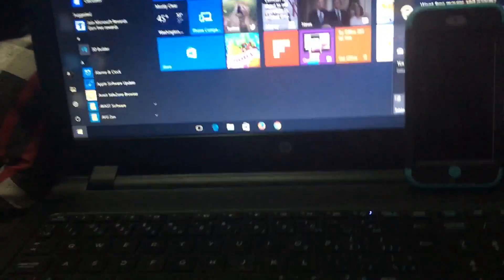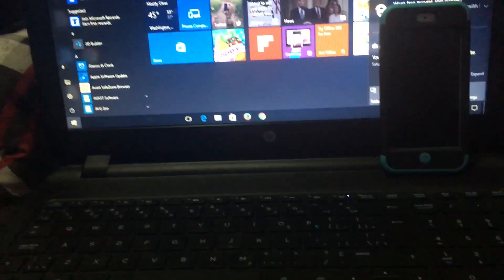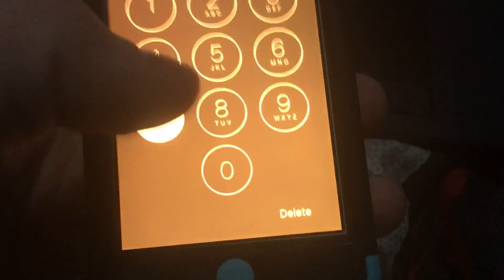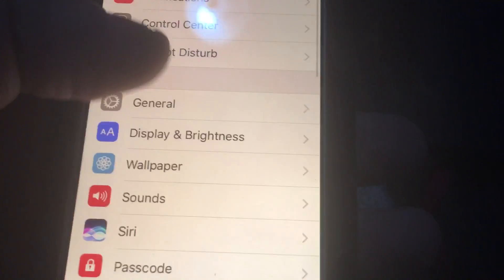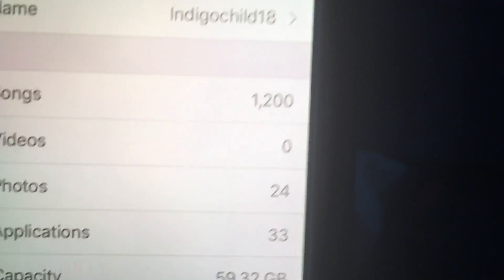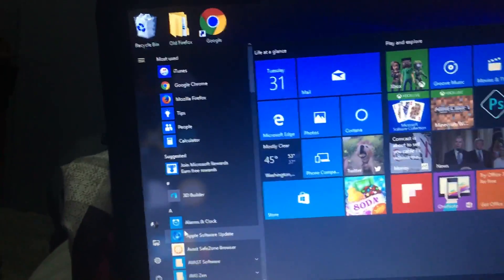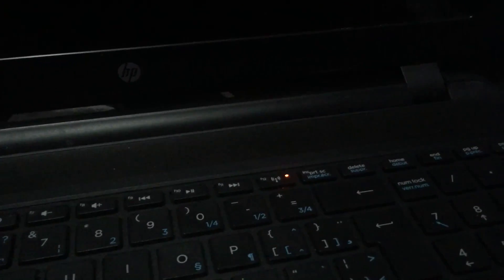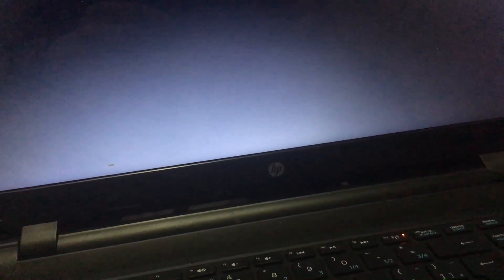My new setup